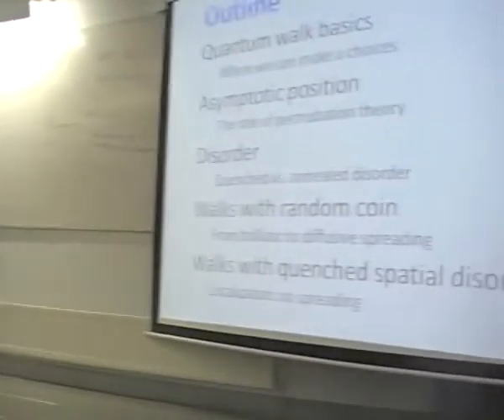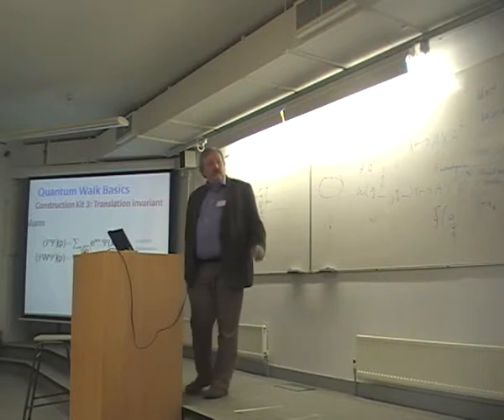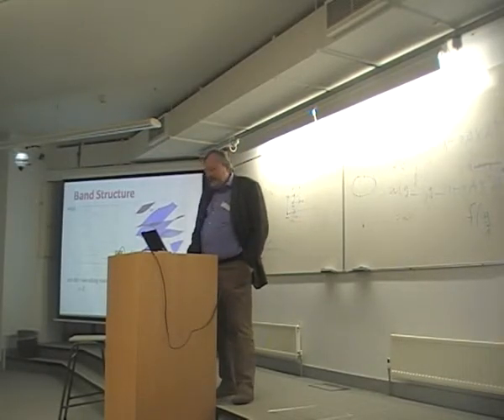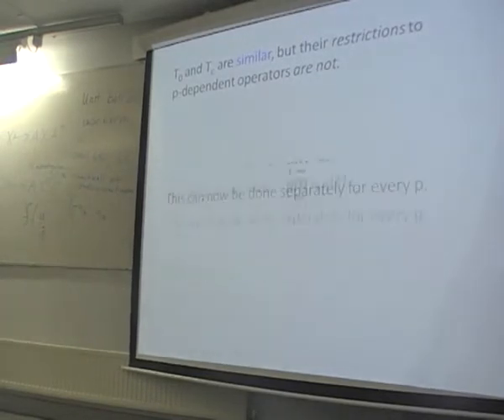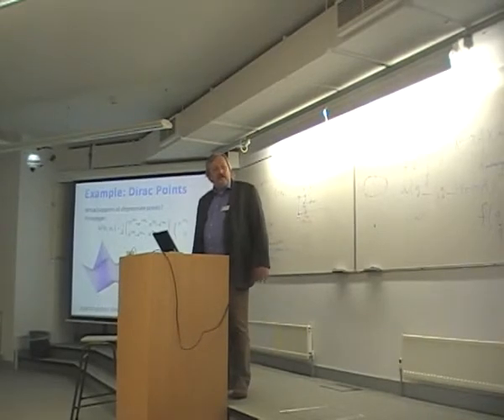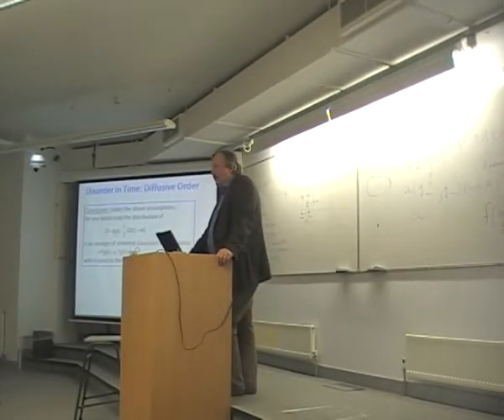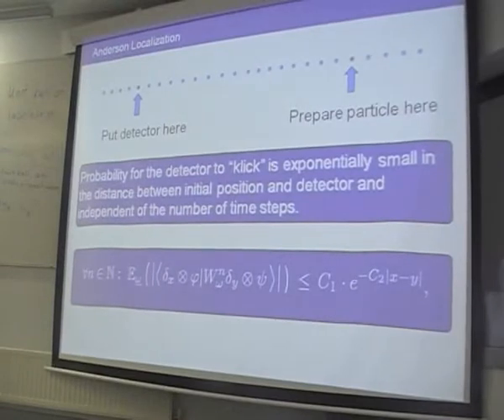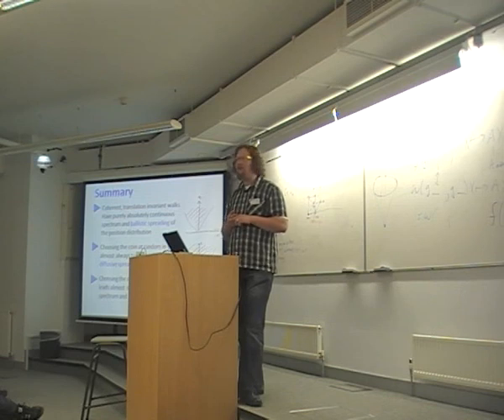Reinhard Werner: "Quantum cellular automata 3"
Speaker: Reinhard Werner (University of Hannover)
Title: Quantum cellular automata 3
Event: QICS spring school 2010 (May 2010, University of Oxford)